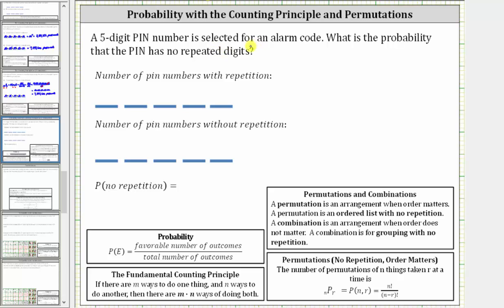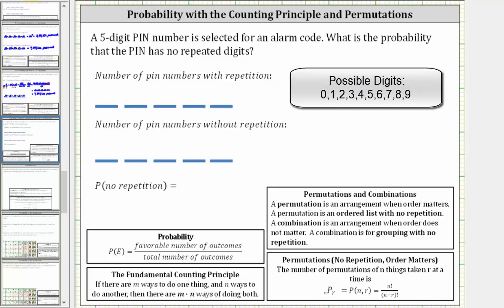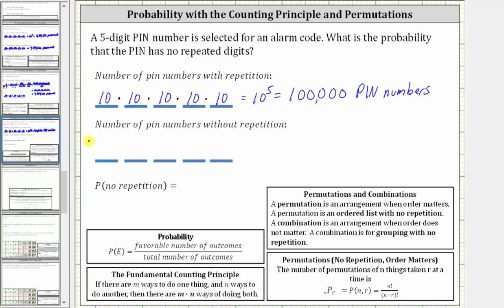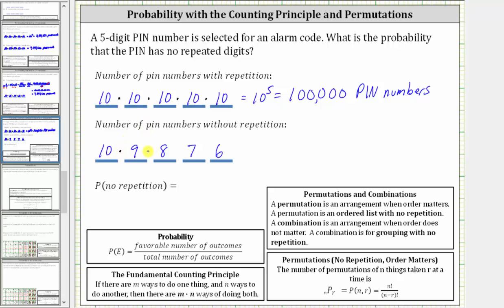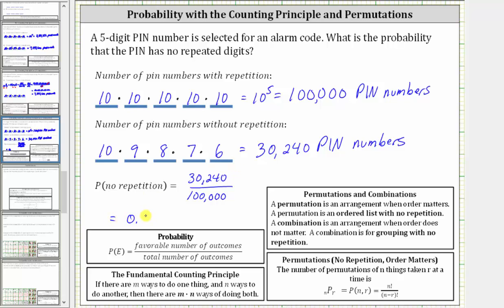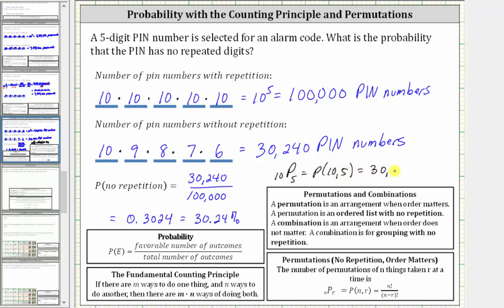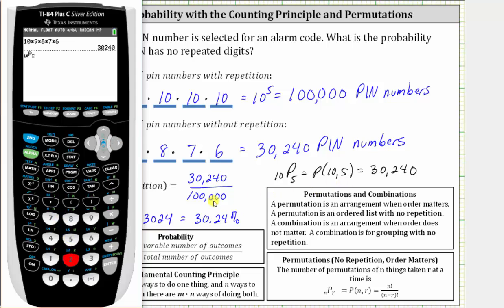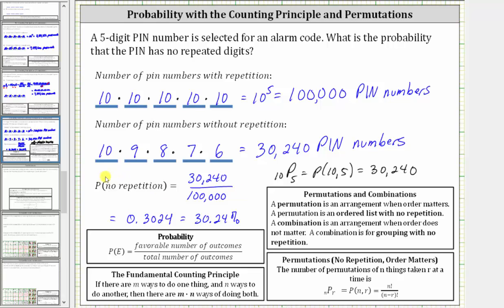Probability a 5 Digit PIN has No Repeated Digits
The video explains how to determine the number of 5 digit codes using the alphabet with and without repetition.